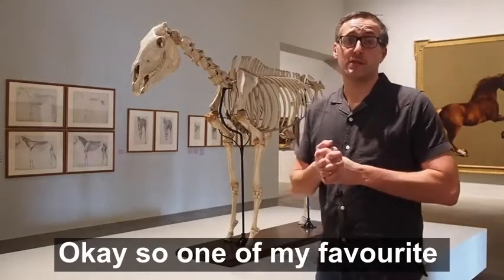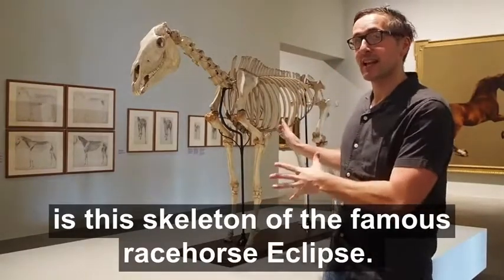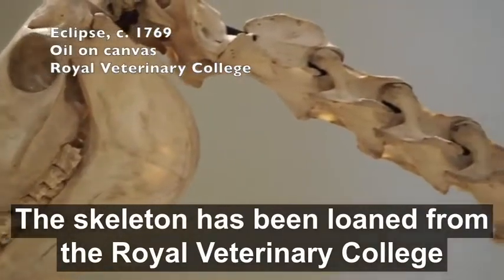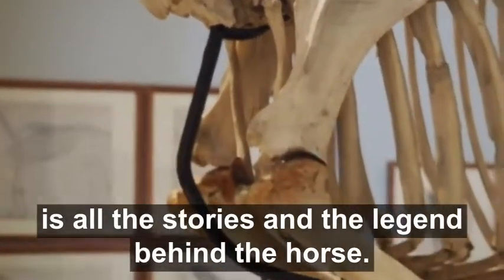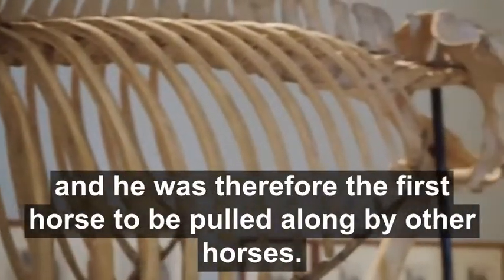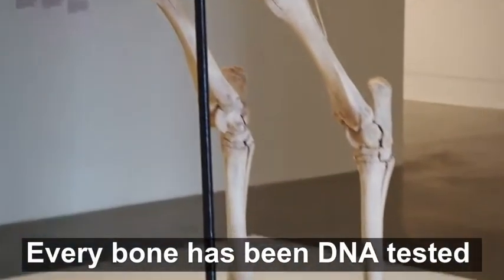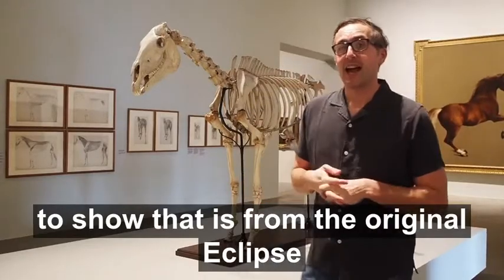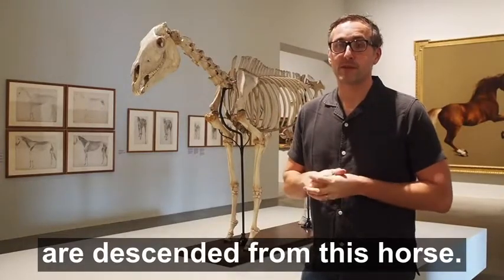George Stubbs | Hywel on Eclipse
Staff Pick- Hywel introduces why the skeleton of Eclipse from the Royal Veterinary College London is one of his favourite pieces in the current George Stubbs 'all done from Nature' exhibition at MK Gallery.

George Stubbs 'all done from Nature'
MK Gallery, 15 October 2019- 26 January 2020